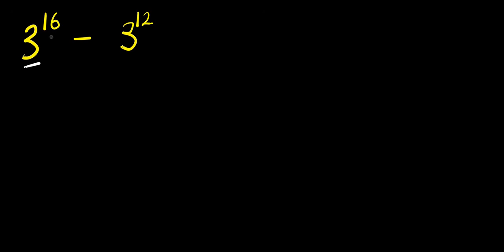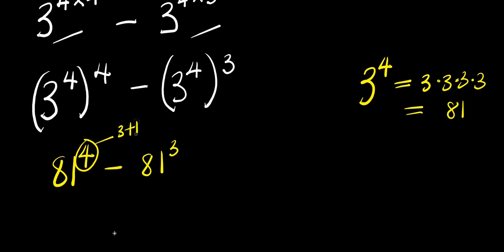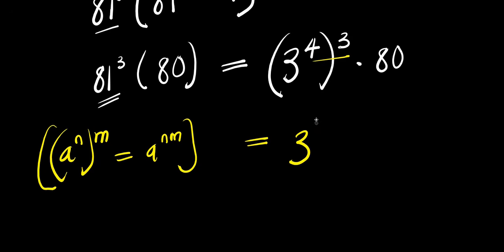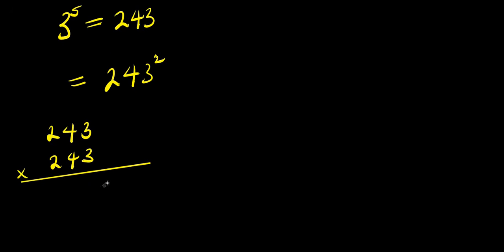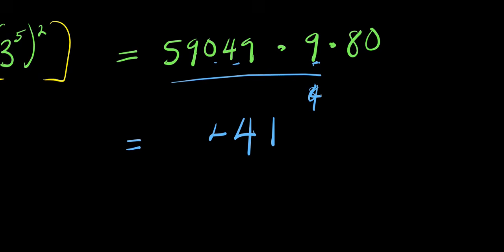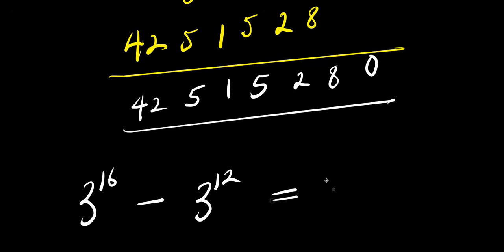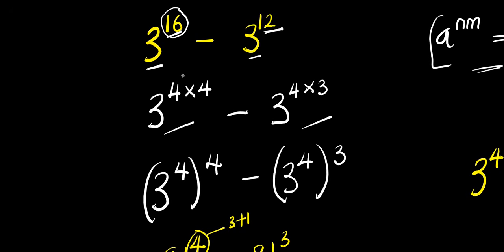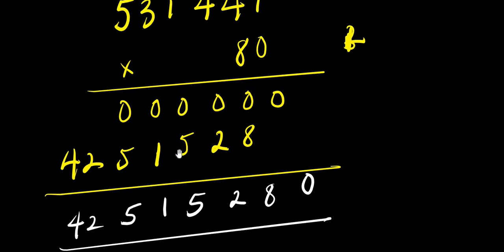OLYMPIADS || How to Solve ?